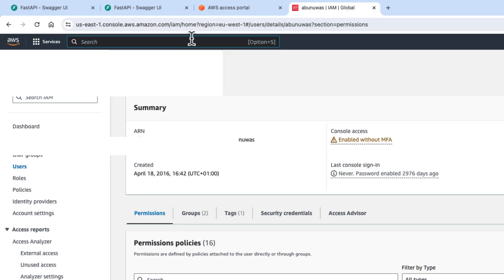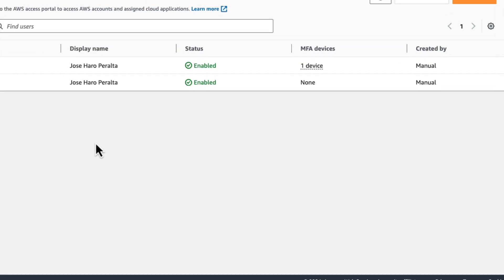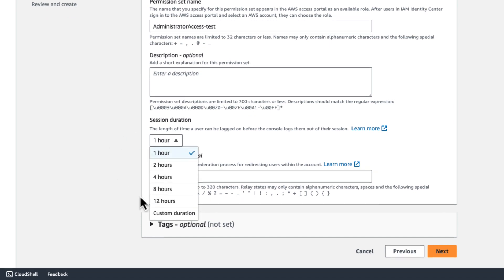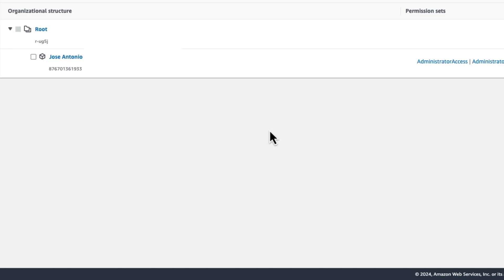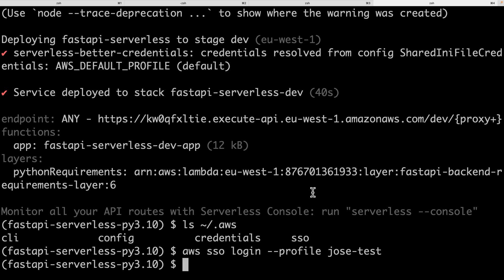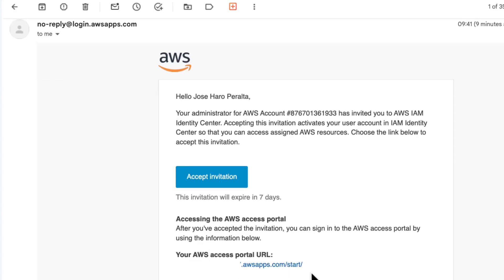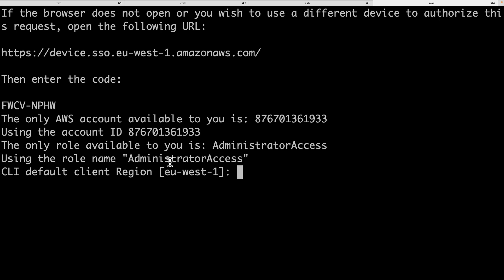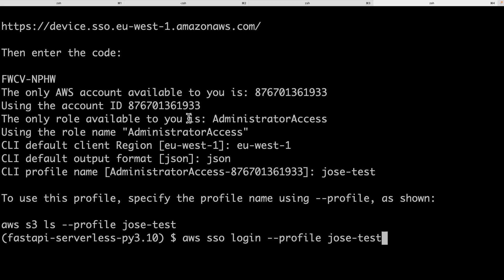Create IAM users on AWS with temporary credentials (the right way)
Do you have an AWS account? Are you adding users directly through IAM? If that's your case, watch this video!

Traditionally, we'd add users to AWS accounts through the IAM service. We'd log in directly to the account using those profiles, and we'd create AWS access keys for the CLI. This way of managing access to AWS is deprecated and highly insecure.

Why?

Because those AWS access keys are long-lived, and if they fall into the wrong hands, bad actors get unfettered access to your account forever (or until you delete the keys).

So what should we do?

We should add users with temporary access credentials. AWS has been recommending this for years. To make this possible, AWS launched AWS SSO in 2017. In 2022, AWS SSO was renamed IAM Identity Center.

IAM Identity Center, we can control which accounts a user has access to, which permissions they have, and how long their sessions are. For example, we can configure sessions to last 5 hours. This means that, every 5 hours, users must refresh their credentials.

This is great for security!

It means that, if your credentials fall into the wrong hands, they'll only work for a while and then they'll be useless.

As a consultant, I still see many organizations adding users to their AWS accounts the old way. I've also realised it's not straightforward for everyone how to add and manage users on IAM Identity Center. That's why I wanted to create this tutorial.

This tutorial is a step-by-step guide to adding and managing users on IAM Identity Center.

I wished I had this guide when I got started with IAM Identity Center, and I hope you find it useful!

One clarification: to configure the AWS CLI to work with IAM Identity Center profiles / temporary credentials, you'll need AWS CLI v2.

Check the documentation here to learn how to download and install the AWS CLI v2 in your system

00:00 Introduction to IAM Identity Center
02:00 Getting with IAM Identity Center
02:29 Adding users on IAM Identity Center
03:11 Creating groups on IAM Identity Center
03:30 Creating a permission set
04:38 Adding group access to an AWS account via permission sets
05:14 Checking the group members and permissions
05:48 Configuring the AWS CLI (v2) with IAM Identity Center profiles
07:46 Prompt to give access to the CLI
08:10 Configuring the region and output format for your profile session
08:57 Logging in with the AWS CLI to obtain temporary credentials
09:22 Wrapup